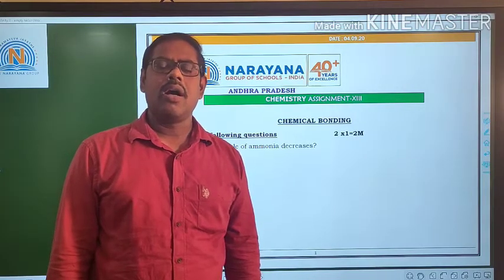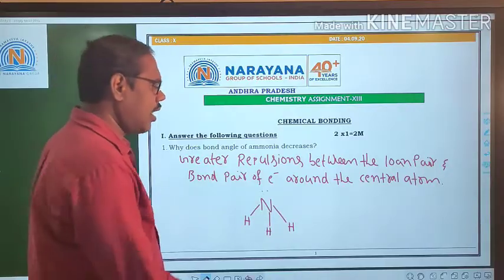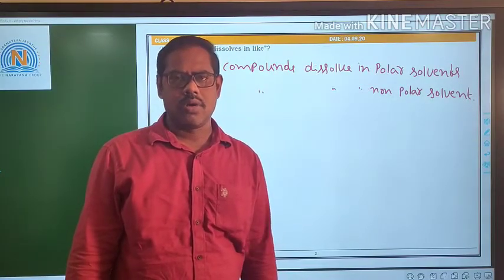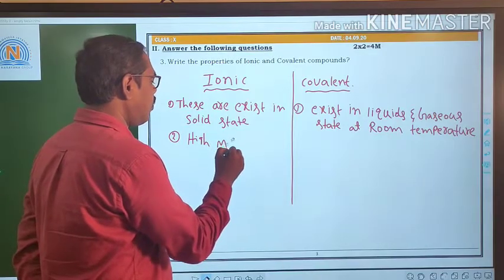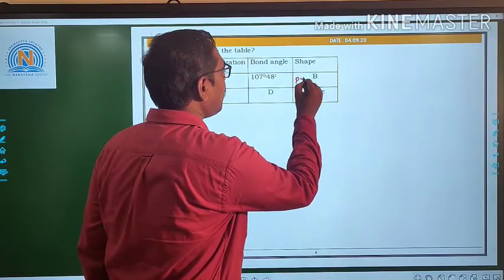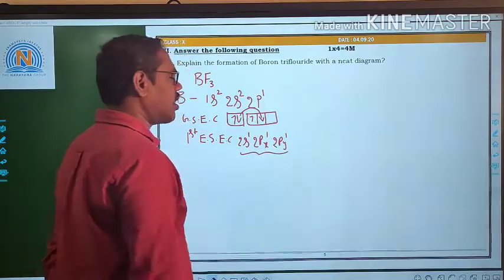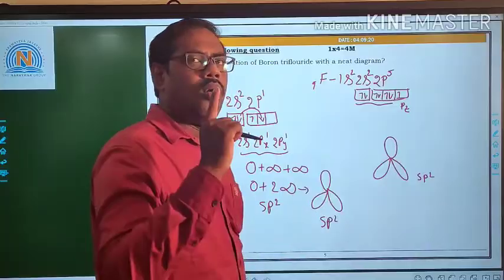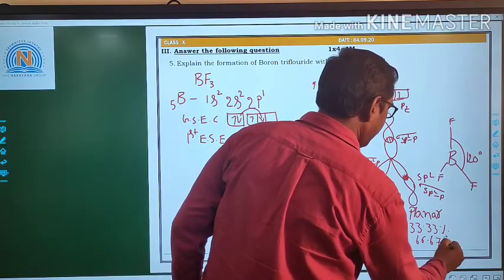X CHEMISTRY 13